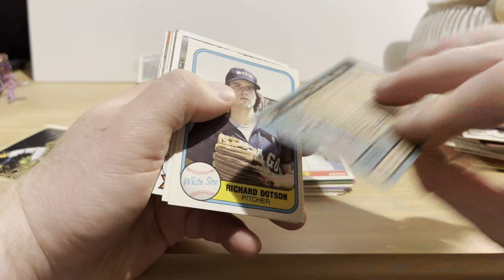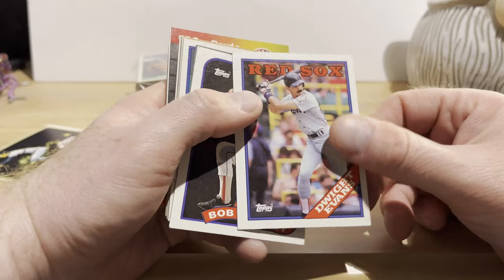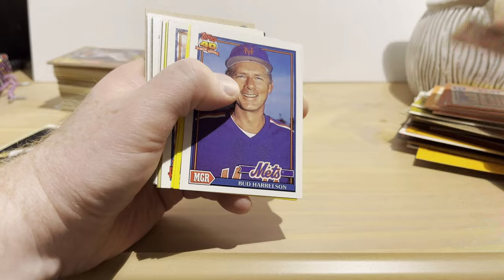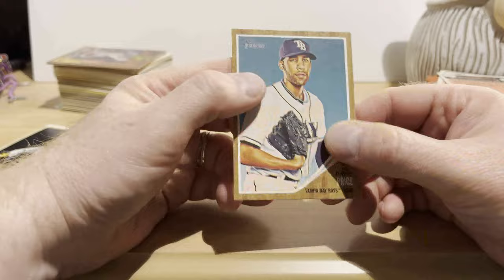Baseball Card Finds and Two $1 Mystery Packs From an Antique Mall - The Street of Shops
In this video I give a brief tour of The Street of Shops antique mall in Lewisburg, Pennsylvania, and then review the baseball cards I bought, plus open the contents of two $1 mystery packs. I also briefly note of two rather large purchases which we will explore in another video: a binder and a box of baseball cards.